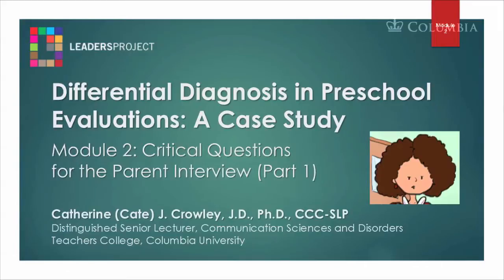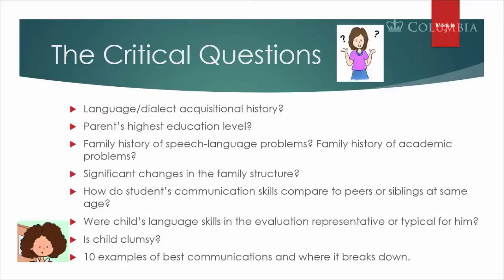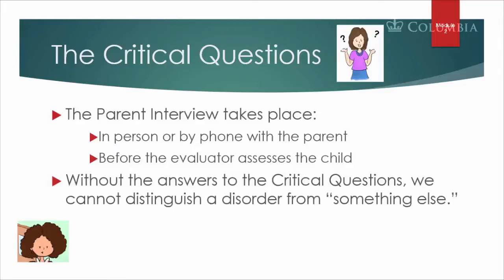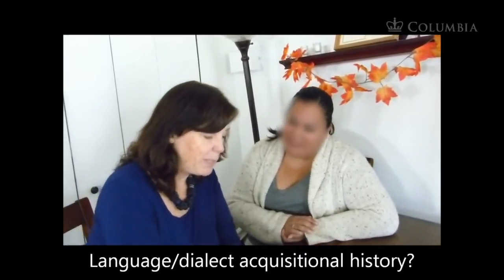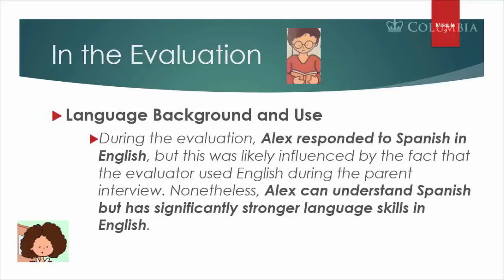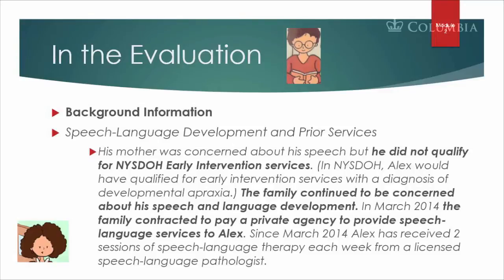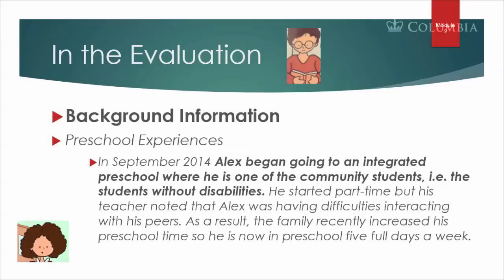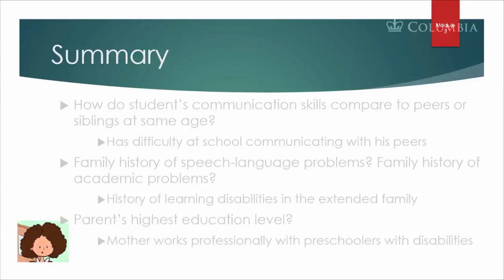DDPE Module 2: Critical Questions for the Parent Interview (Part 1)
Differential Diagnosis in Preschool Evaluations: A Case Study

Module 2: Critical Questions for the Parent Interview (Part 1)

Cate presents the first part of the parent interview. Research has demonstrated that parents provide crucial information regarding their children in distinguishing a disability versus a difference. Cate reviews the critical questions that should be asked of the parent and begins the interview with Alex’s mother. She reviews family educational level (indicator of socioeconomic status). She also gets a detailed language history including what languages family members have been exposed to as well as what languages the child has been exposed to over time.  Cate also reviews milestones in Alex’s language development such as first words and utterances, including receptive ability such as responding and following directions. Then she gathers information regarding any family history of speech/language and learning disorders as there are frequently genetic components. However, it’s important to note that especially with bilingual and diverse individuals, there is a high rate of false positives (i.e. individuals misdiagnosed with a disability). She also asks about any recent changes (within the last 6 months) in the family structure that may significantly affect the child’s performance in the evaluation or overall development. She asks about the child’s current educational environment and any supports he receives. One of the most important critical questions is the parent’s impression of the child’s language development compared to typical peers (or siblings at that age). Research has demonstrated this to be one of the most effective pieces of information in determining disability (Restrepo, 1998). Research has also demonstrated another important critical question, asking if the child is perceived as clumsy (Goffman, 2010). Children with SLI also tend to have low average motor skills. Cate indicates where all this information should go in the evaluation.  The parent interview continues in the next module.

Dale, P. (1996). Parent report assessment of language and communication.
In K. Cole, P. Dale, & D. Thal (Eds.), Assessment of Communication and
Language: Vol. 6, Communication and Language Intervention Series (pp. 161-
182). Baltimore, MD: Brookes Publishing.

DiDonato Brumbach, A. C., & Goffman, L. (2014). Interaction of language
processing and motor skill in children with specific language impairment.
Journal of Speech, Language, and Hearing Research, 57(1), 158-171.

Gopnik, M. (1997) Language deficits and genetic factors. Trends in Cognitive

Hart, B., & Risley, T. R. (2003). The early catastrophe: The 30 million word gap.
American Educator, 27(1), 4-9.

Restrepo, M. A. (1998). Identifiers of predominantly Spanish-speaking children
with language impairment. Journal of Speech, Language, and Hearing
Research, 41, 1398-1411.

Zelaznik, H. N., & Goffman, L. (2010). Motor abilities and timing behavior in
children with specific language impairment. Journal of Speech, Language, and
Hearing Research, 53(2), 383-93.